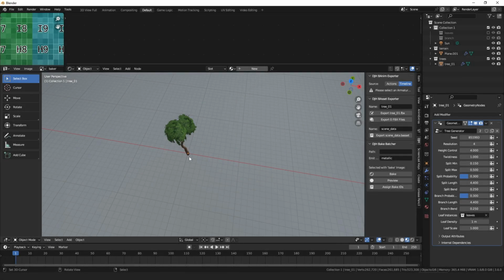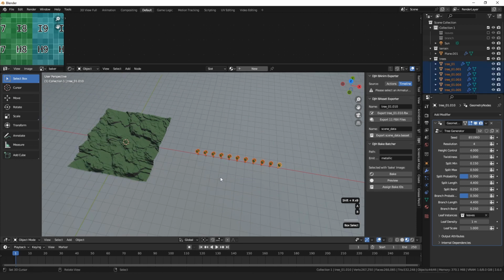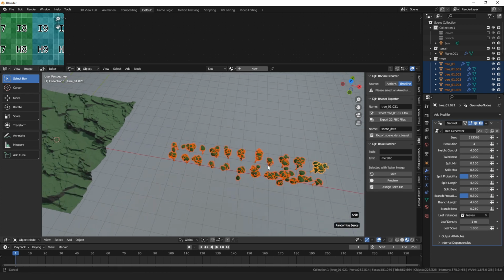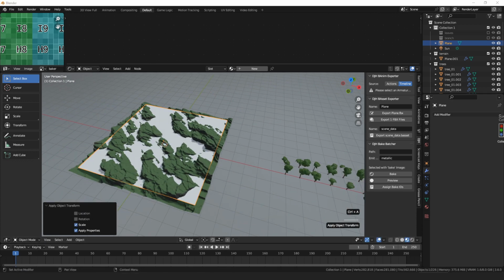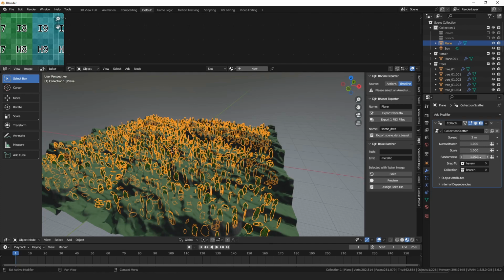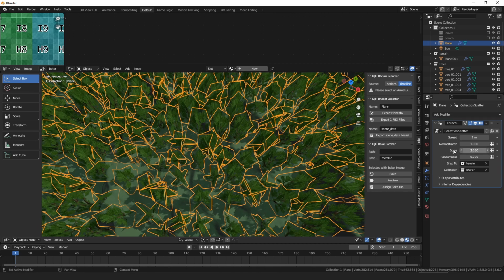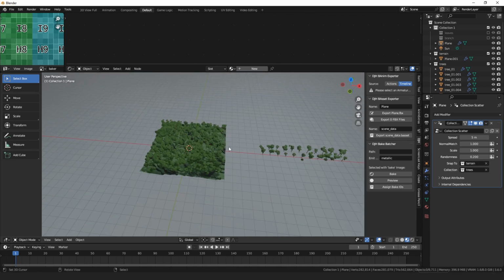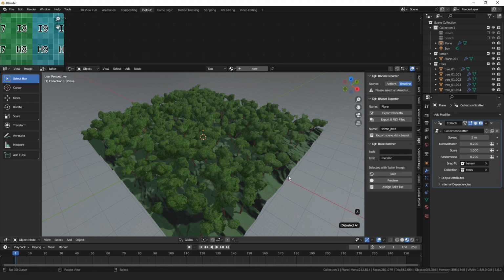How to make a Forest with my Nodes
Following up on a comment, this video outlines how you can make a forest using my tree generator and collection scatter nodes.